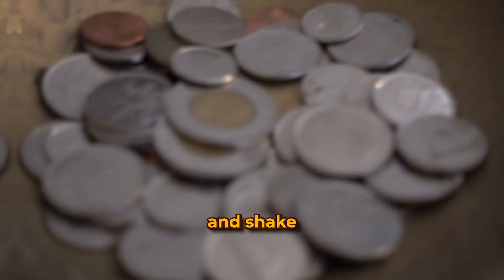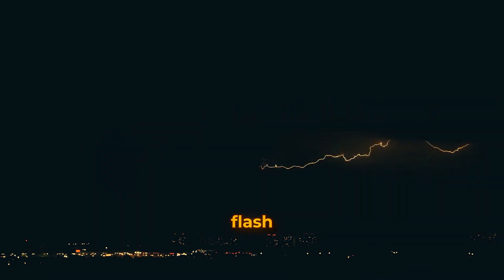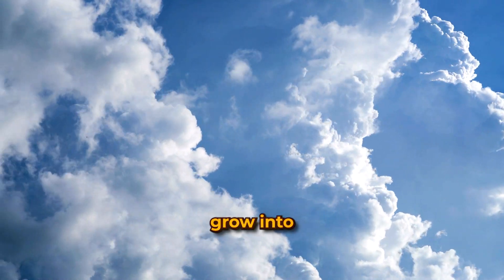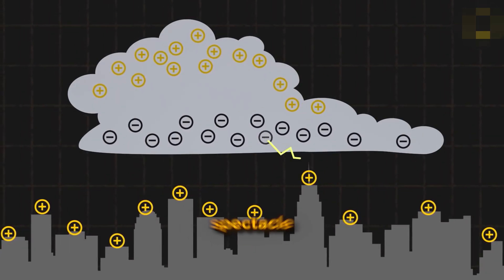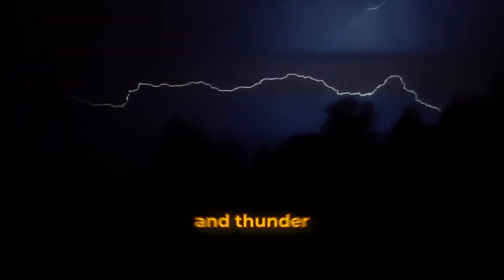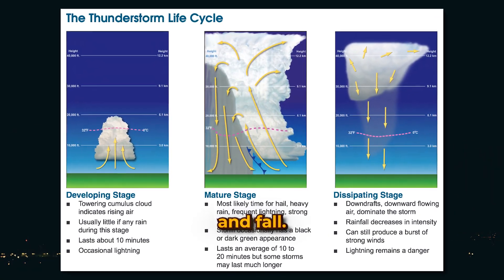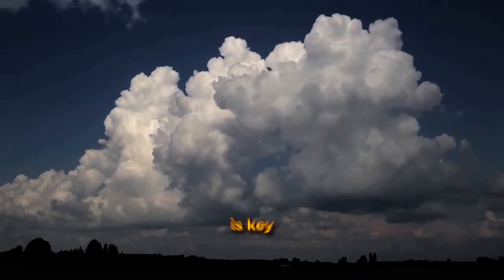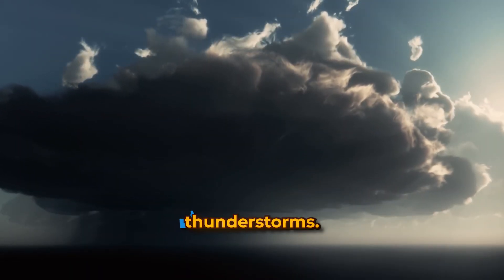🌩️ The Power of Nature: Thunderstorms Unveiled - Uncover the Secrets of Lightning and Thunder!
🌩️ Welcome to "The Power of Nature: Thunderstorms Unveiled!" In this electrifying journey, we delve deep into the heart of thunderstorms, unraveling their mysteries and exploring the astonishing science behind every flash and rumble.

🔊 "Imagine a force so powerful, it can light up the sky and shake the ground beneath your feet. This is the awe-inspiring power of a thunderstorm. But where does this natural powerhouse come from?"

📽️ Buckle up as we embark on an electrifying journey into the heart of a thunderstorm, uncovering its secrets and the astonishing science behind each flash and rumble.

🌦️ "Have you ever wondered what goes on above the clouds before a storm? The birth of a thunderstorm is a tale of ascent and transformation."

🔬 Join us as we witness warm, moist air rising, cooling, and forming the cumulus clouds that lay the foundation for a thunderstorm's fury.

 The Engine of the Storm]
❄️ "What if I told you that within each thunderstorm, there’s a hidden engine working overtime, powered by ice and water? Let’s take a peek inside."

⚡ Explore the turbulent dance of water droplets and ice particles, creating the electric charge that ignites lightning, setting the sky ablaze with energy.

🌩️ "Prepare to uncover the truth behind the thunderous applause that follows lightning’s dramatic entrance. What creates this sonic boom?"

🔥 Learn how lightning heats the air to create thunder, and discover why thunder follows lightning like a shadow.

🌪️ "Every storm has a beginning, a peak, and an end. But what happens in between? Let’s witness the life story of a thunderstorm."

🌧️ Track the storm’s journey, from initial updrafts to torrential downpours, and understand why no two thunderstorms are the same.

🌎 "Thunderstorms are nature's double-edged sword — creators and destroyers. Let’s explore how they can be both vital and violent to our planet."

💧 Discover how thunderstorms balance our climate while unleashing winds, floods, and fire. Understanding their impact is key to respecting their might.

As we wrap up our journey through the tempest, remember that each thunderstorm is a complex masterpiece of nature's artistry."

🌟 Join us in marveling at the power and beauty of thunderstorms, essential to the symphony of our planet's weather systems.

Don't miss our future explorations of the wonders of the natural world.